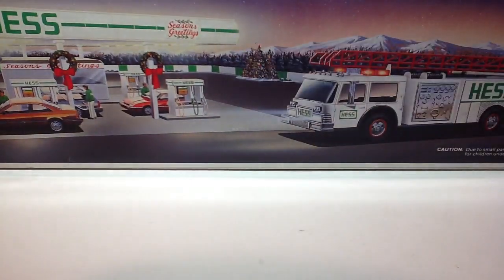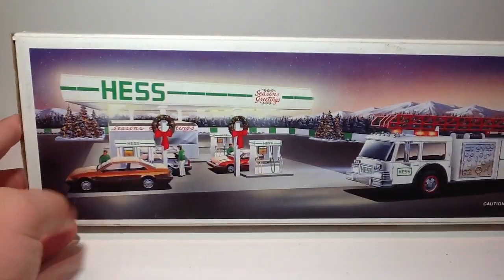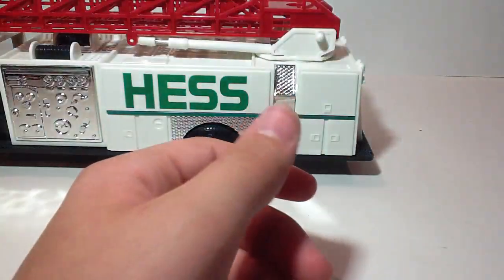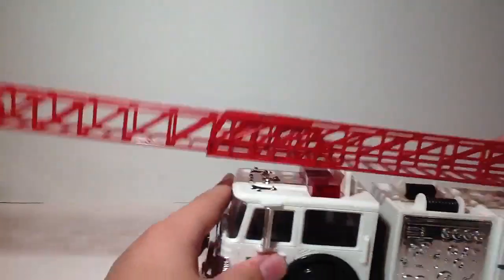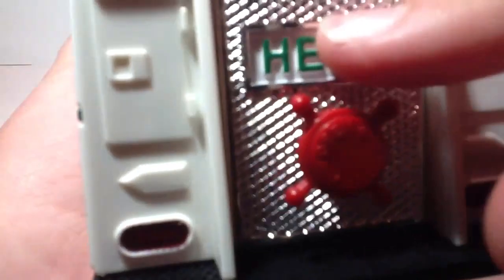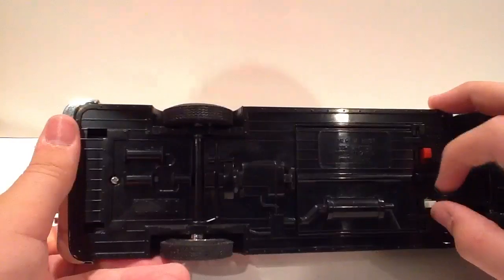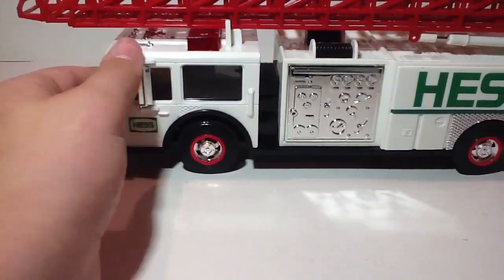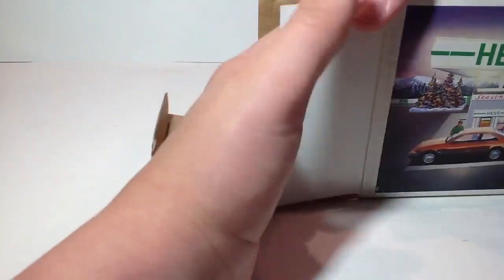Video Review of the Hess Toy Truck; 1989 Hess Toy Fire Truck Bank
Hess Truck Friday #9: Video Review of the Hess Toy Truck; 1989 Hess Toy Fire Truck Bank.